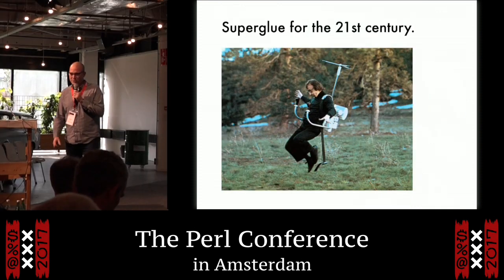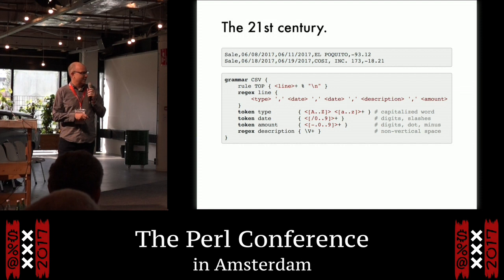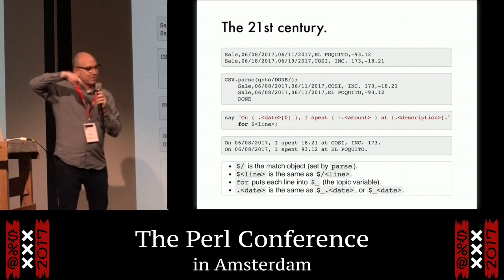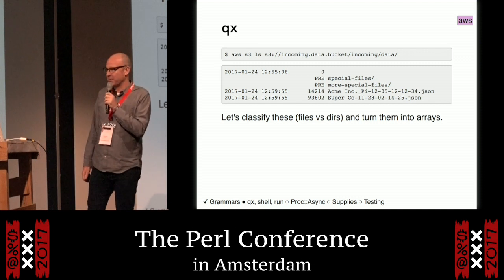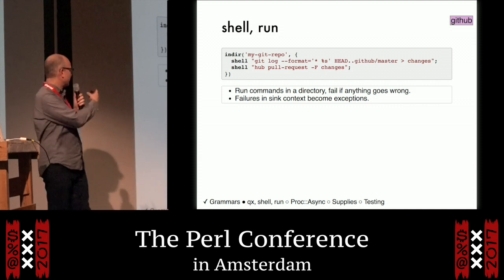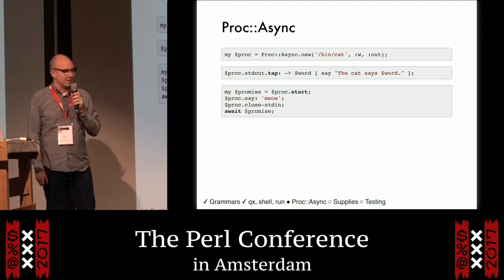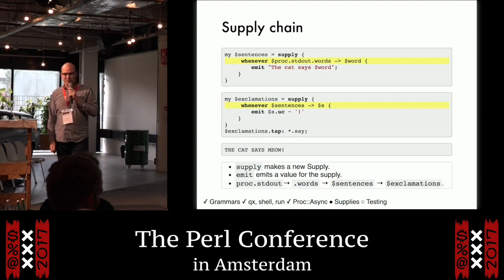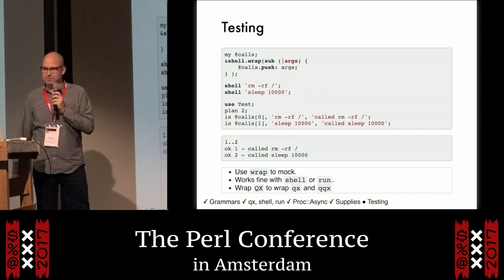"Perl 6: Superglue for the 21st Century" - Brian Duggan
"Perl 6: Superglue for the 21st Century"
presentation by Brian Duggan
The Perl Conference in Amsterdam
9 August 2017